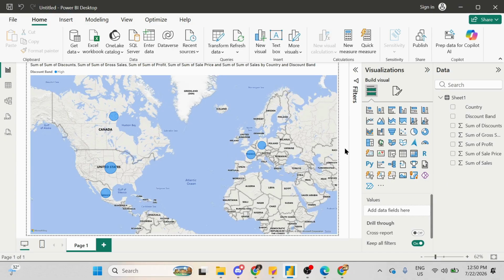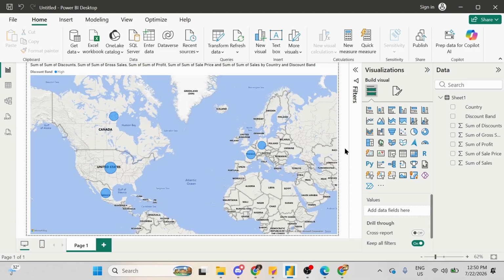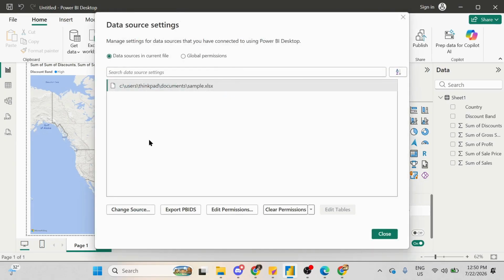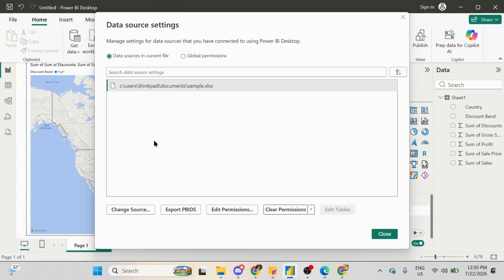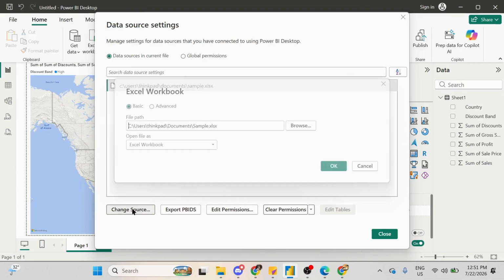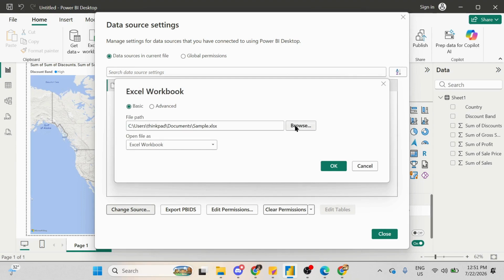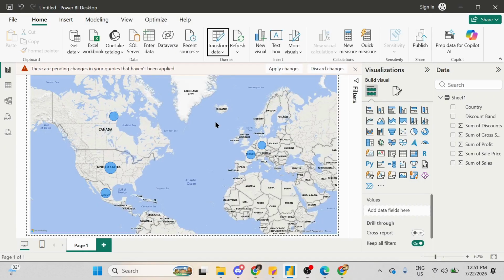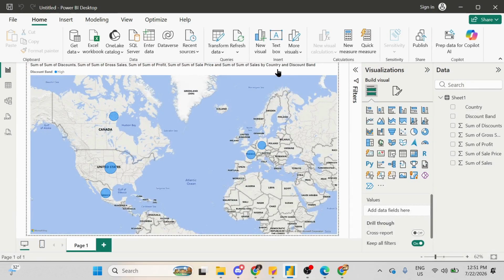How to Change or Update the Data Source Path in Power BI - Full Guide (2026)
In this video, you'll learn how to change or update the data source path in Power BI, even if you're a total beginner or just need a quick refresher. By the end of this guide, you'll know exactly how to modify your data source path so you can keep your reports accurate and up-to-date.

Here is the step-by-step breakdown:
00:00 Open Power BI Desktop
00:15 Navigate to Home tab
00:30 Select Transform data
00:45 Choose Data source settings
01:00 Select data source path to modify
01:15 Click Change Source
01:30 Browse or paste new path
01:45 Click OK and Close
02:00 Apply changes to refresh data

Power BI allows you to easily manage your data connections and keep your reports up-to-date, ensuring that your visuals reflect the most accurate information available. This process is essential for maintaining the integrity of your reports.